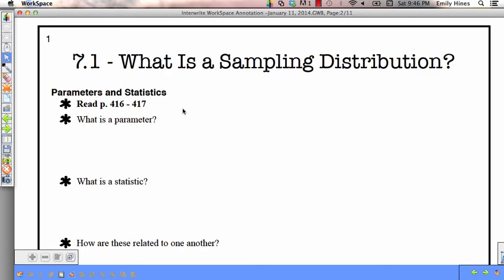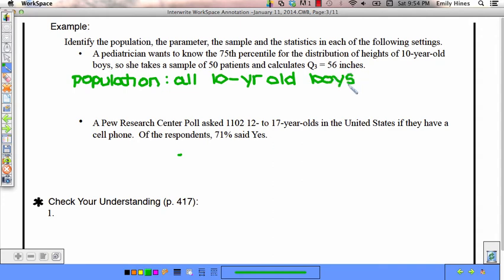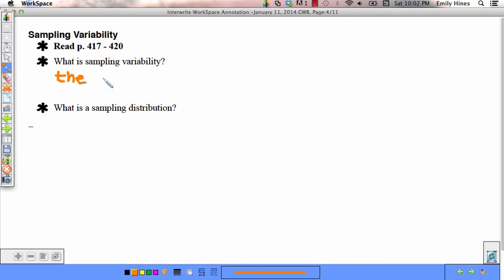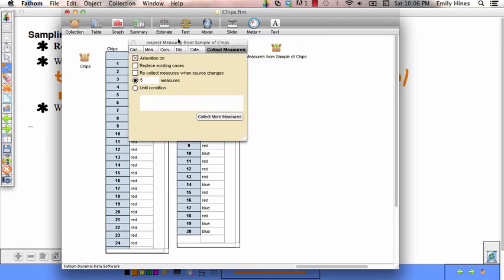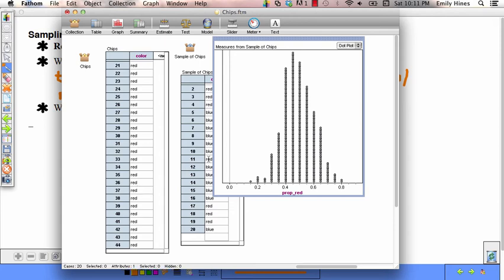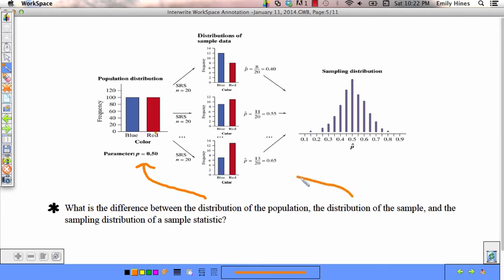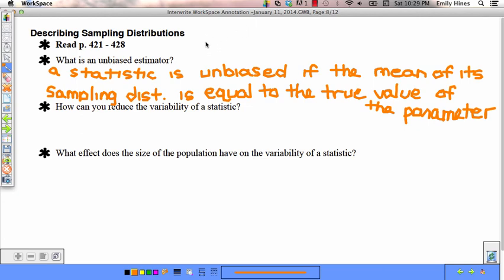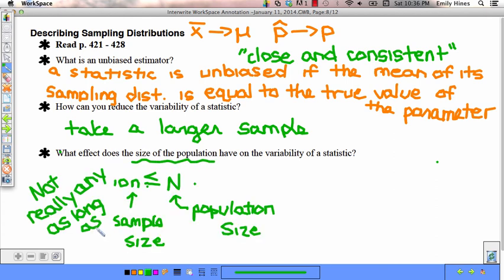Chapter 7 - Video #1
definition of sampling distribution, parameter, statistic, sampling variability